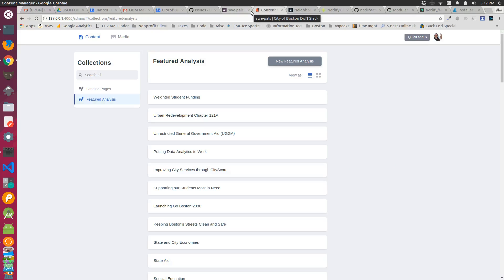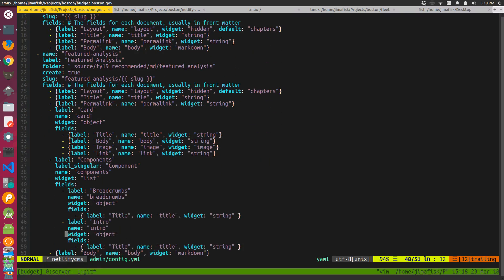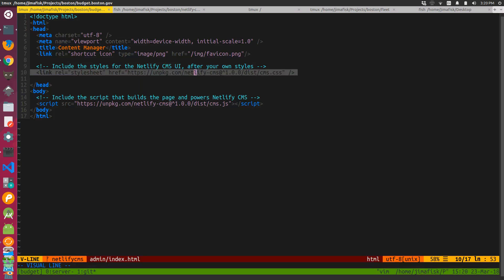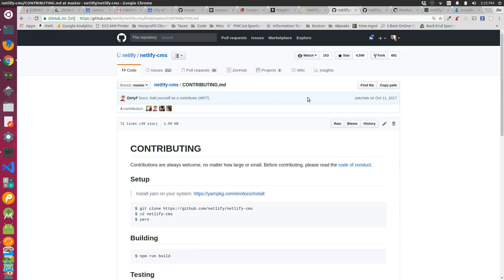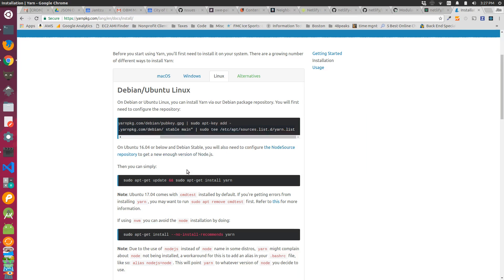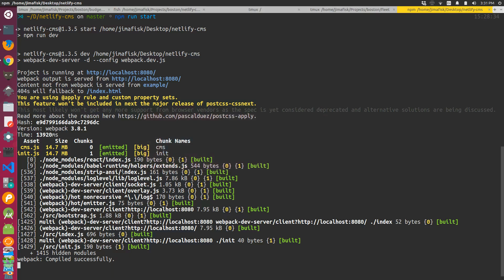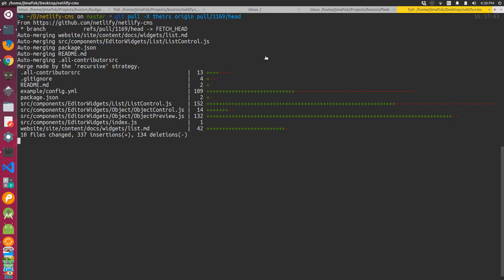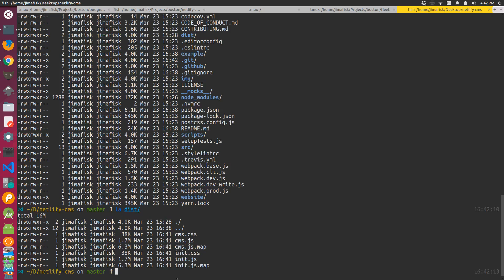NetlifyCMS Developer Setup: Adding Modular Content Widget